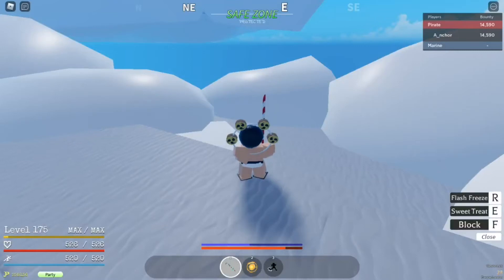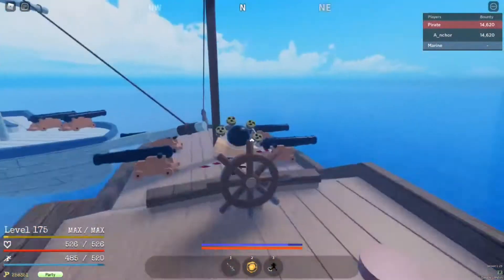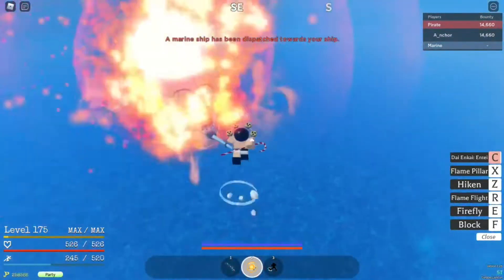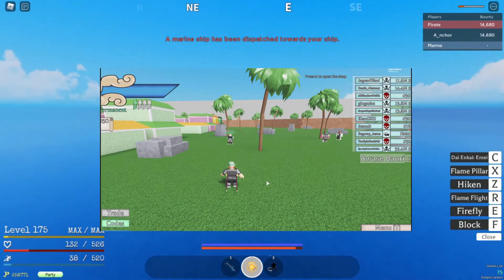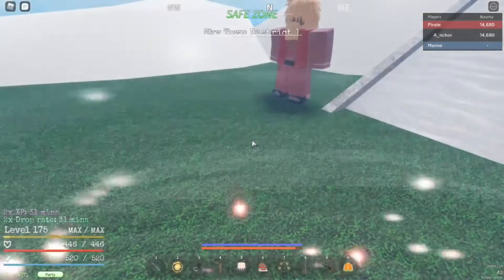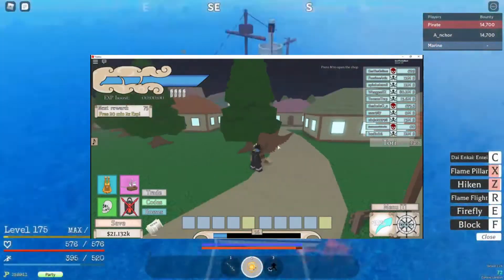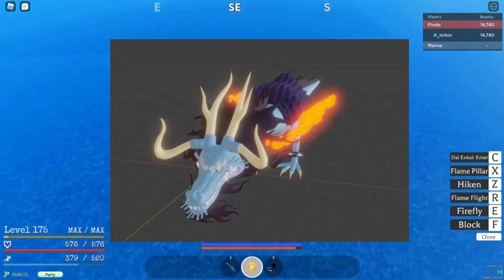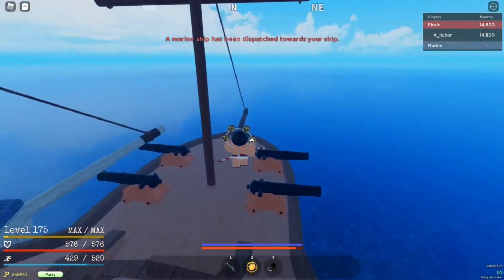Grand Piece Online || What Devil Fruits should be added to the game?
In this video, I talk about devil fruits i'd like to be added to the Roblox game Grand Piece Online (GPO).